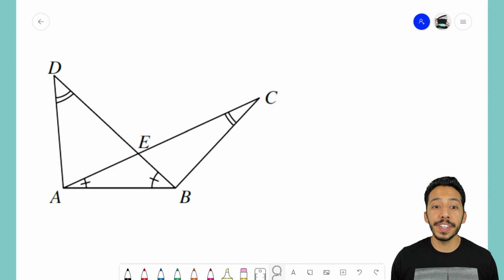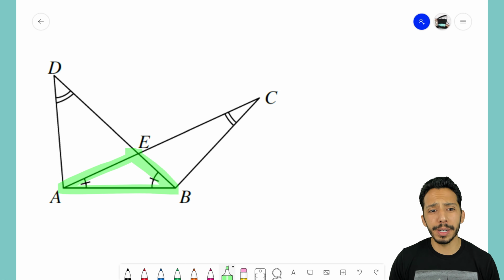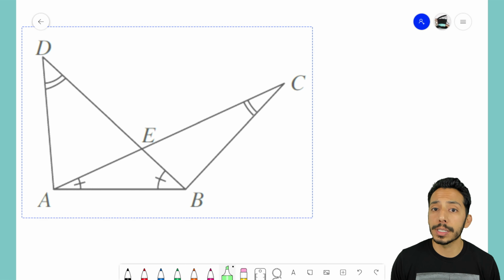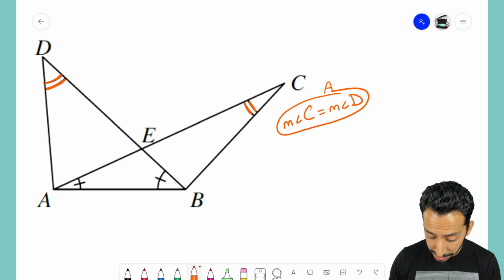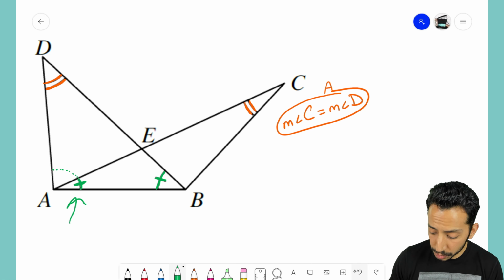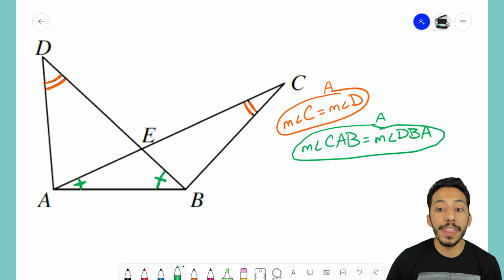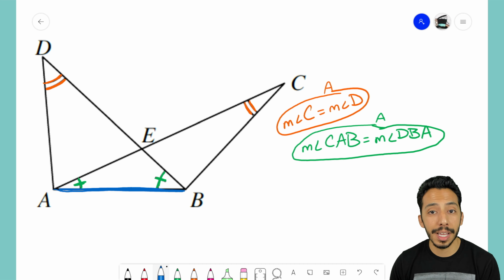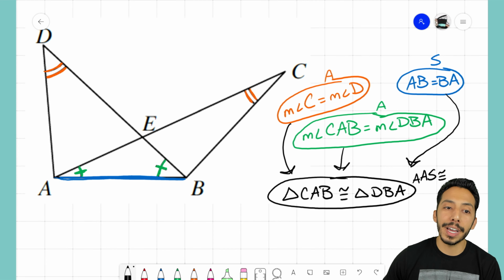Congruency: Proofs with Triangles #6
Let's look at another example of how we can prove that two triangles are congruent using AAS (Angle-Angle-Side) Congruency. For this example, we will be using a flowchart.